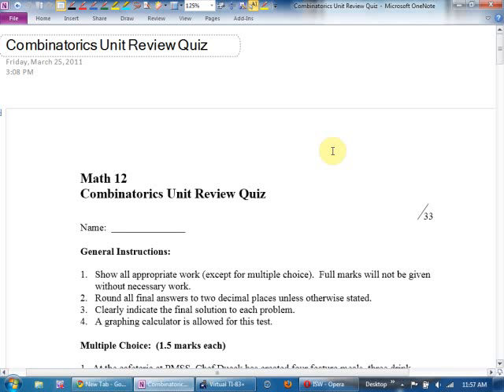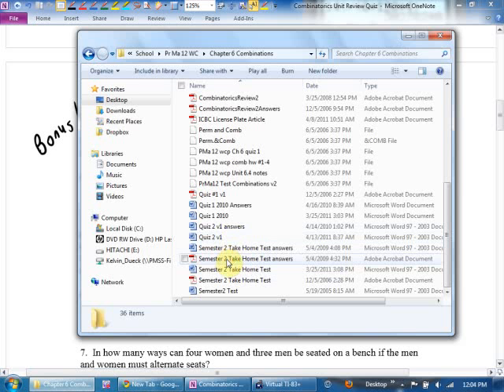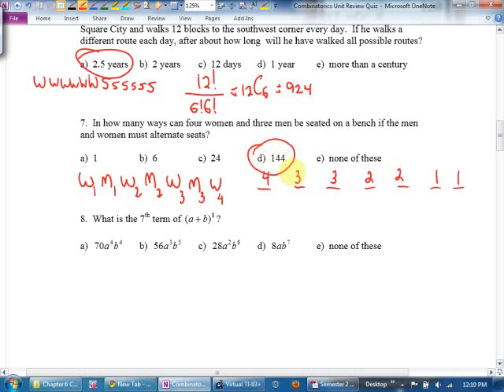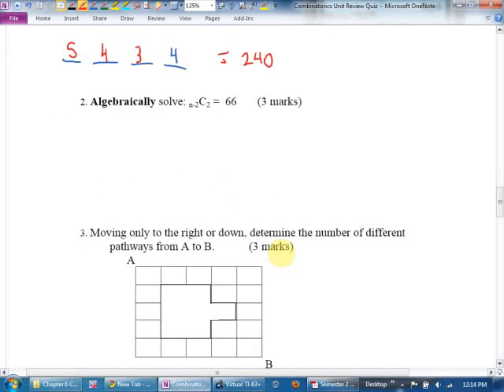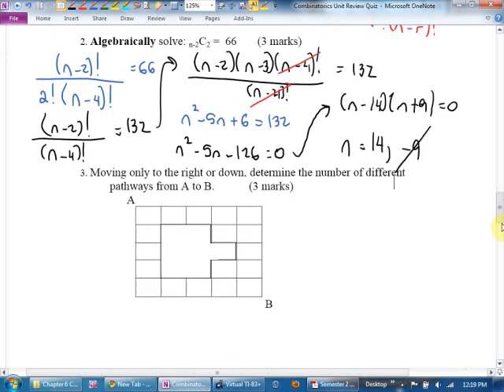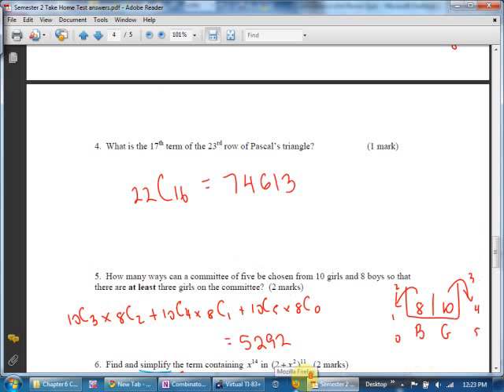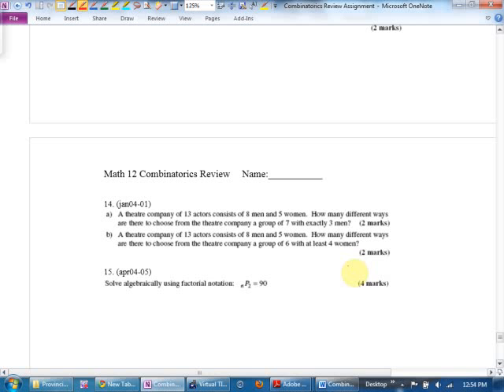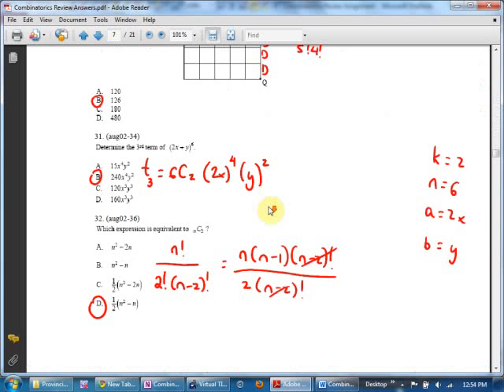Math 12 Apr 15 U4 Answers to Review Quiz